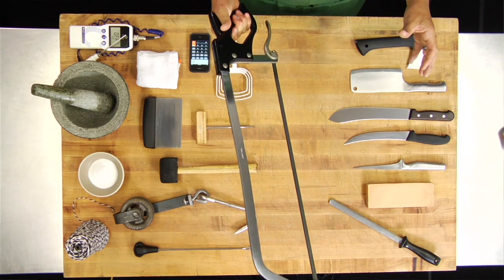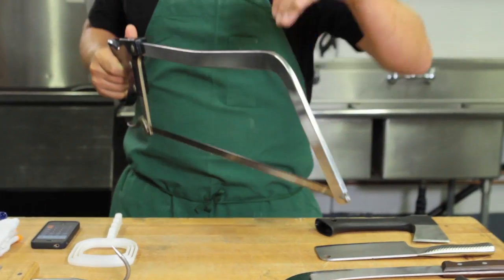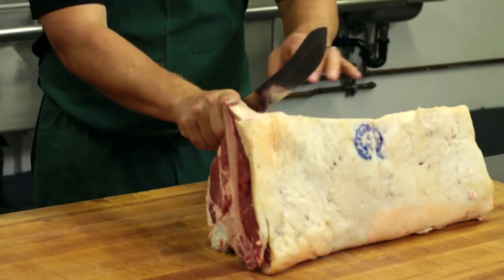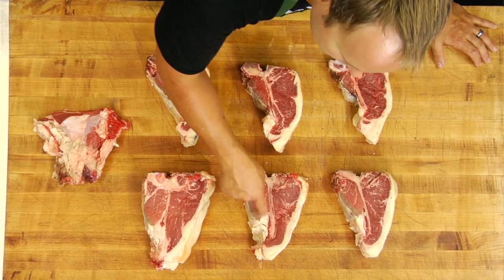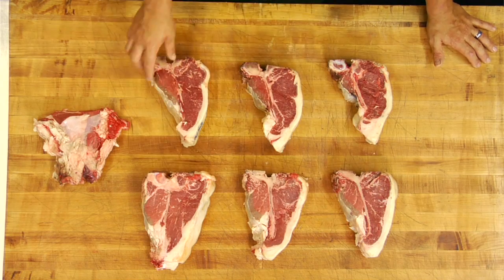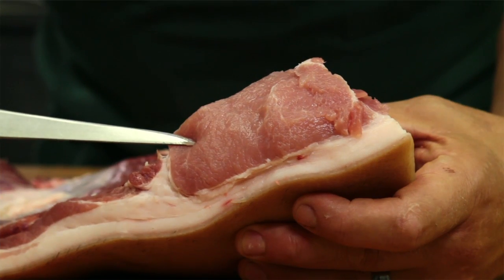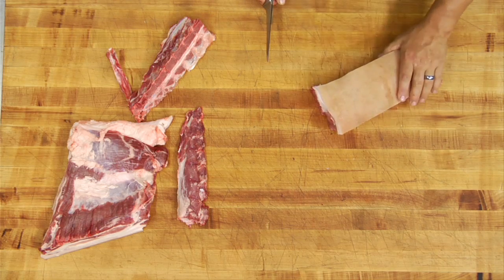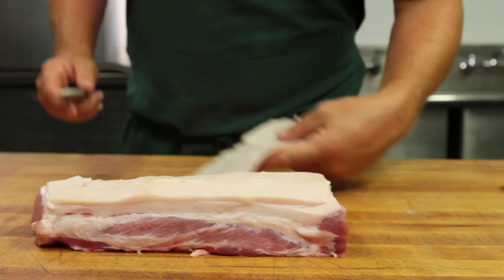Whole Beast Butchery Book Video